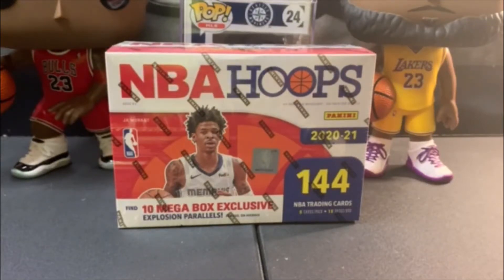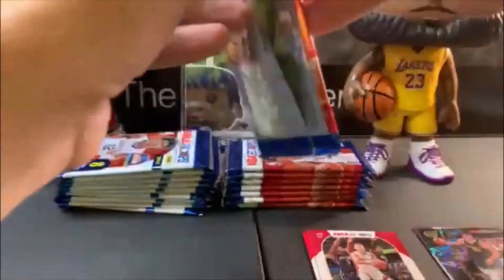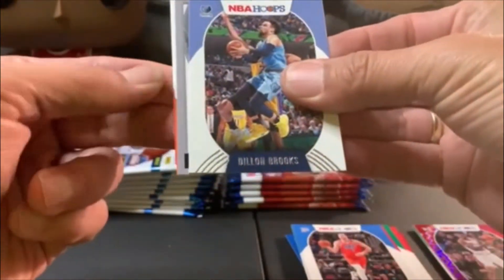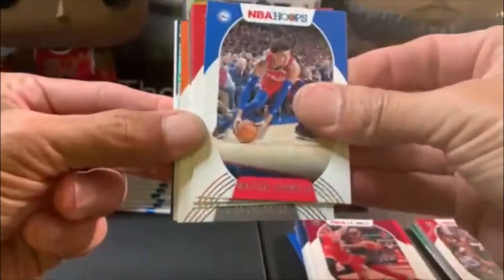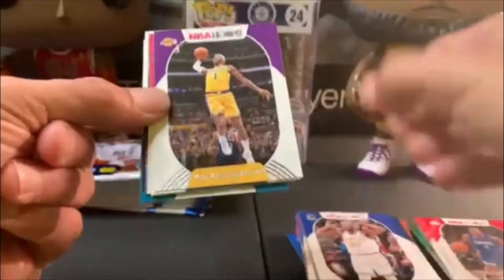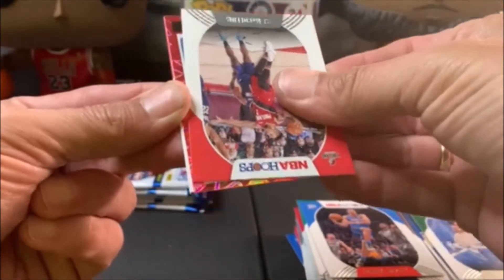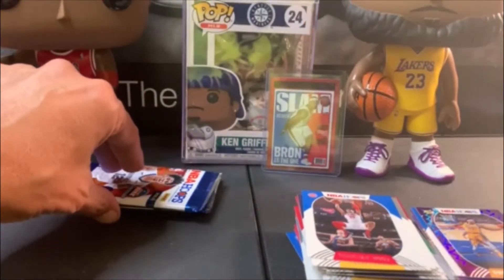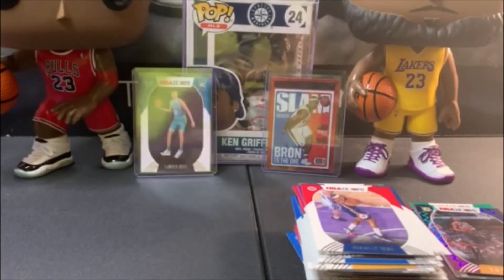2020 21 Hoops basketball mega box opening..... LEBRON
pulled a cool lebron insert, plus some other cool cards